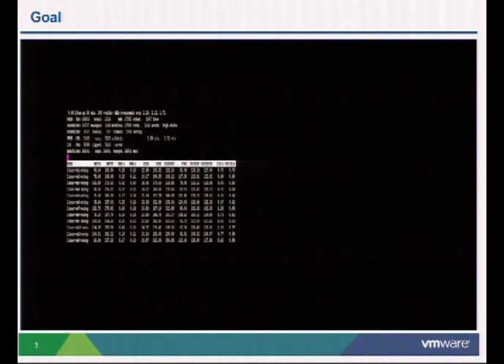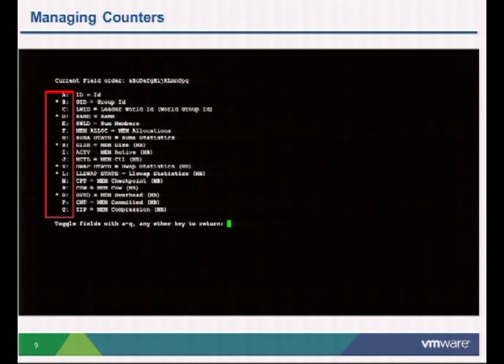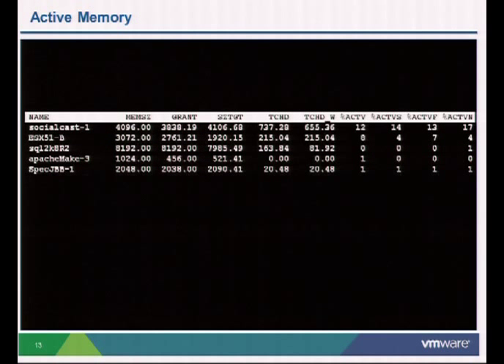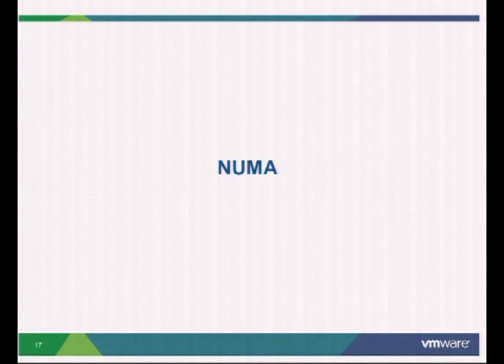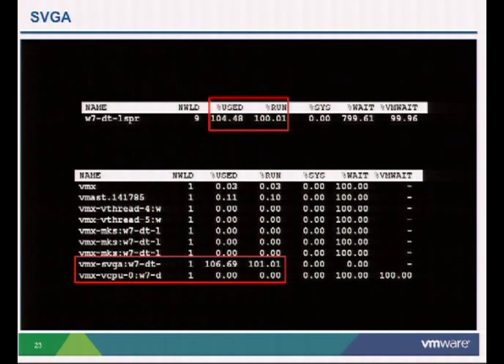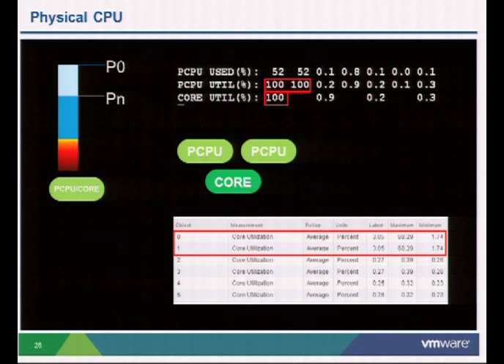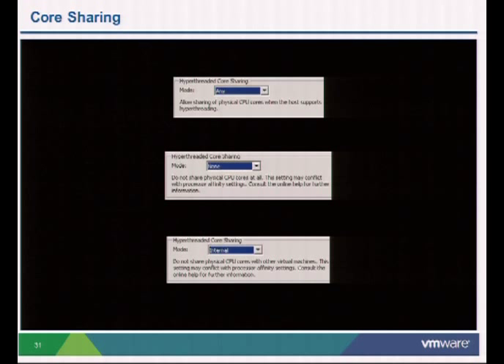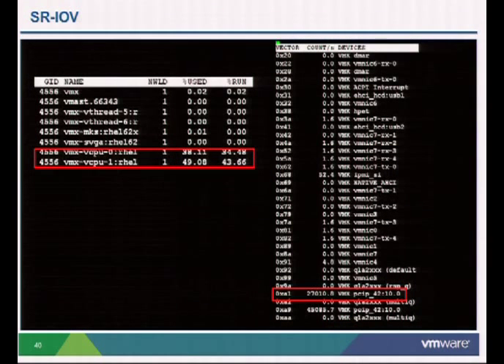VMworld 2012: Session VSP1423 - ESXtop for Advanced Users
This is an advanced technical session for ESX/ESXi administrators who want to understand the various counters exposed by ESXtop. This talk will cover various troubleshooting scenarios and will provide insights into the inner workings of the VMware® ESX® hypervisor.